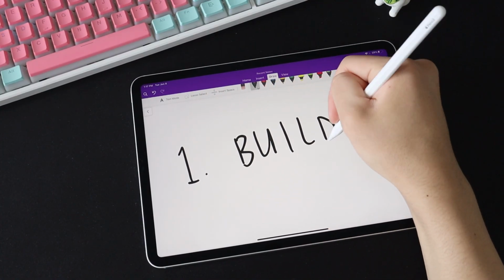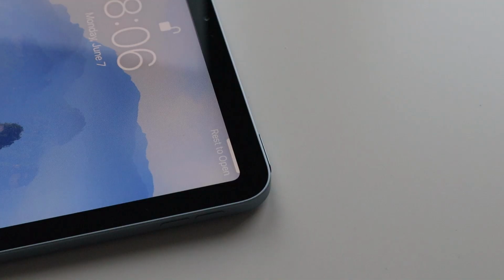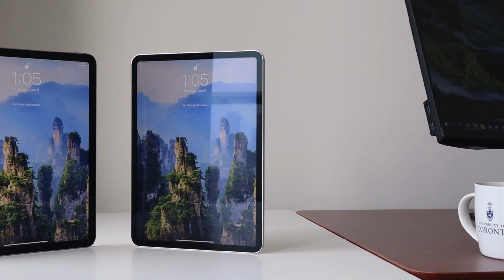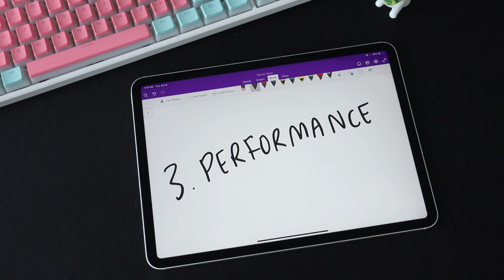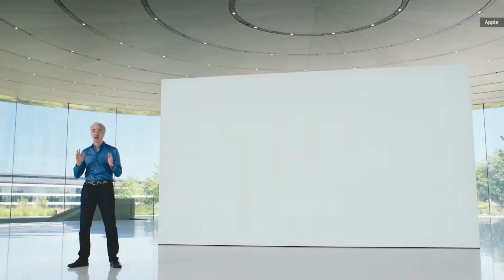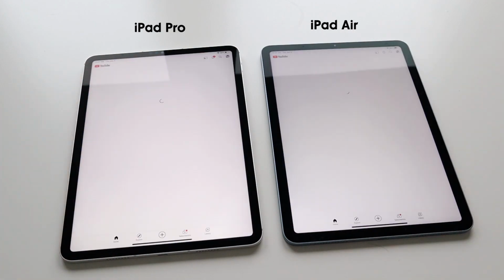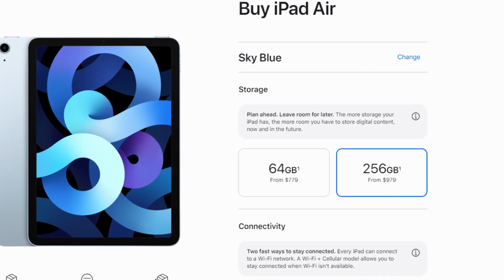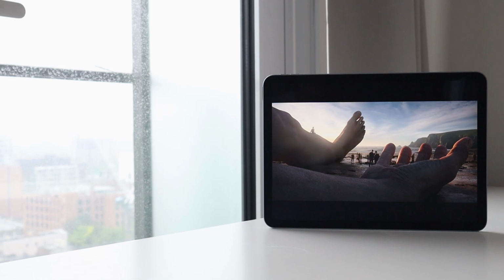iPad Air 4 vs iPad Pro 2021: Student Edition!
Today we're comparing the iPad Air 4 with the NEW 2021 11" iPad Pro M1 to see which one you should buy as a student! Both iPads are great for students and really similar, so find out which one is the better pick for most students.

Timestamps:
0:00 Intro
0:38 Unboxing iPad Pro
0:58 Summary/Key Takeaway
1:40 Build & Design Comparison
3:06 Screen Comparison
4:11 Performance Comparison
6:06 Other Differences
6:14 Storage
6:40 Cameras
7:14 Speakers
7:29 Conclusion